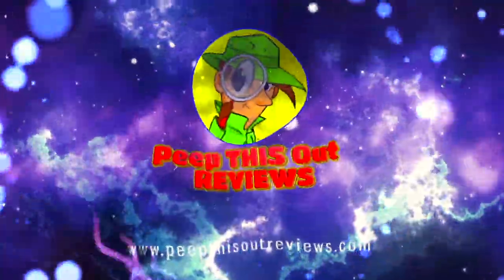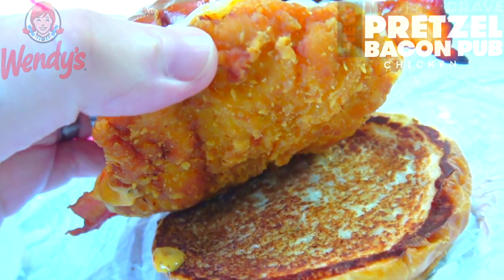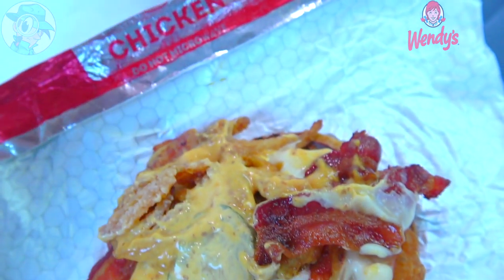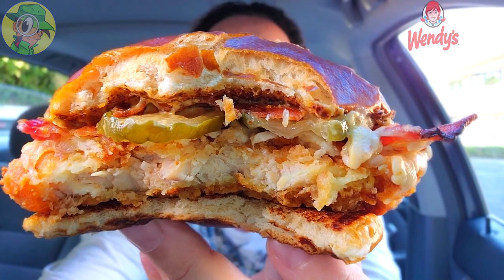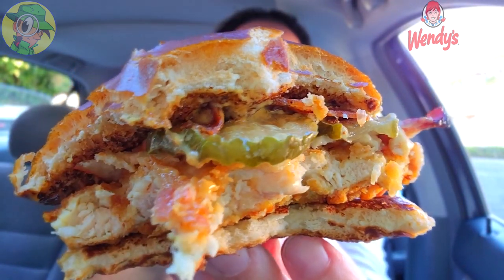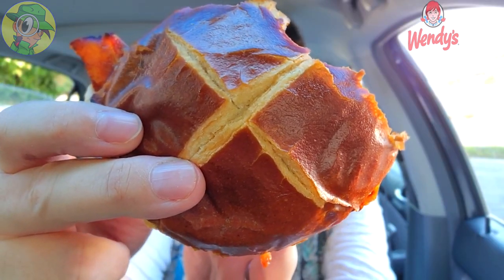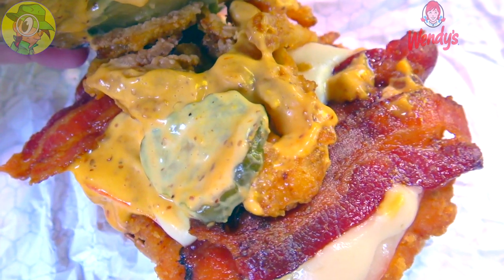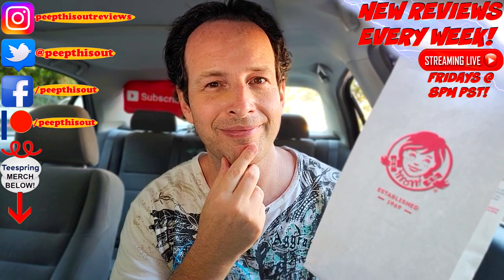Wendy's® PRETZEL BACON PUB CHICKEN SANDWICH Review 👧🥨🥓🐔 ⎮ Peep THIS Out! 🕵️‍♂️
Since THE FAN FAVORITE PRETZEL BUNS ARE RETURNING to Wendy's® after 6+ Years, let's see what that means for their New PRETZEL BACON PUB CHICKEN SANDWICH! Does it preserve Wendy's® A-CLASS CHICKEN REPUTATION STATUS with this LATEST PROMO?! Find out all that and more right here in this DETAILED WENDY'S® FAST FOOD REVIEW!

Ian K swings by his local Wendy's® to give their New PRETZEL BACON PUB CHICKEN SANDWICH a shot! How awesome was the New Wendy's® PRETZEL BACON PUB CHICKEN SANDWICH?! Only one way to find out, guys! Peep THIS Out!

PRETZEL BACON PUB CHICKEN SANDWICH ($6.29)
Features a Juicy, Lightly-Breaded Chicken Breast, Muenster Cheese, Warm Beer Cheese Sauce, Crunchy Pickles, Applewood Smoked Bacon, Crispy Fried Onions and Smoky Honey Mustard all on a Toasted Pretzel Bun.(™)

NUTRITIONAL INFORMATION

Wendy's® | PRETZEL BACON PUB CHICKEN SANDWICH (Homestyle Bacon Jalapeño Chicken Reference)
Calories: 720
Calories from Fat: 350
Fat: 39g
Saturated Fat: 10g
Trans Fat: 0g
Cholesterol: 100mg
Sodium: 1940mg
Carbohydrates: 59g
Dietary Fiber: 2g
Sugars: 6g
Protein: 35g